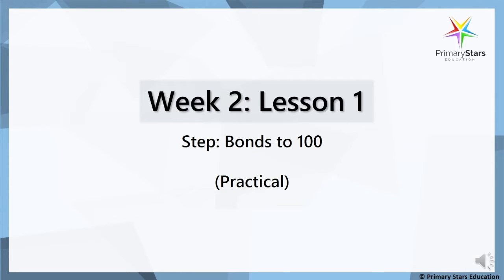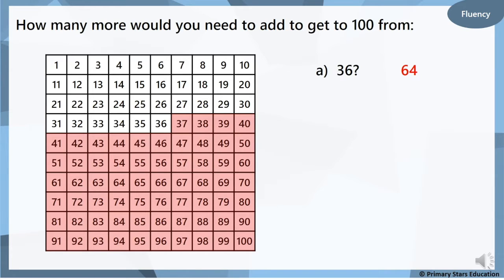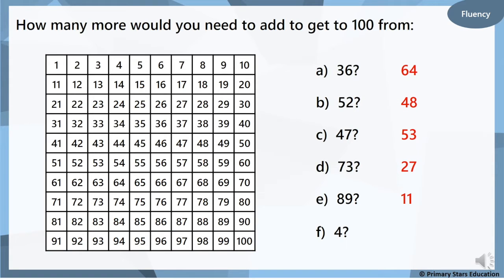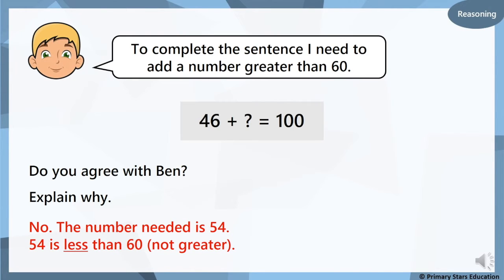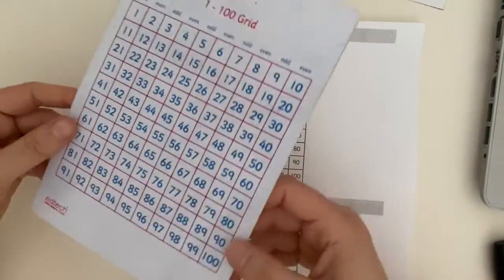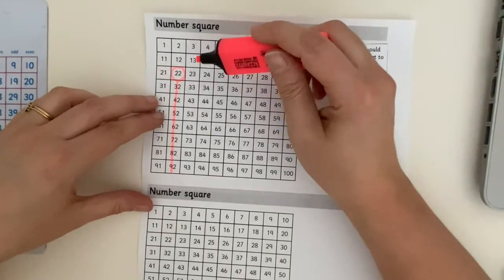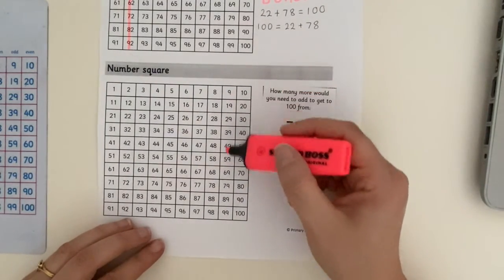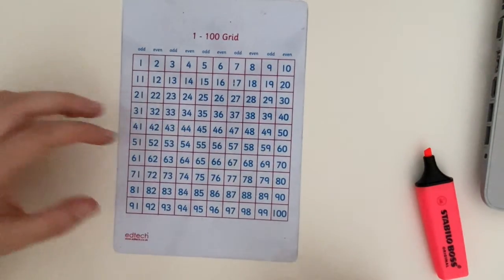Maths Week 2 Lesson 1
Number bonds to 100